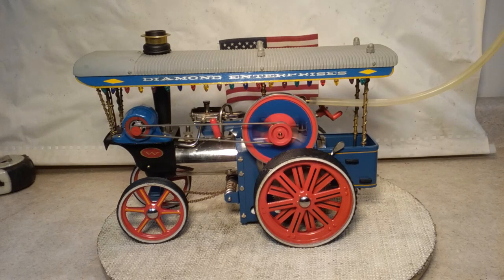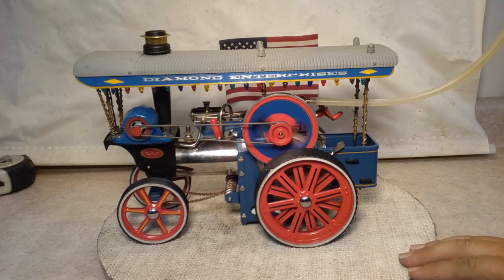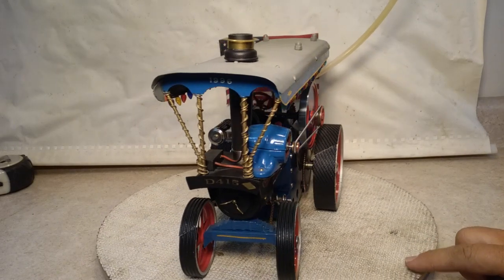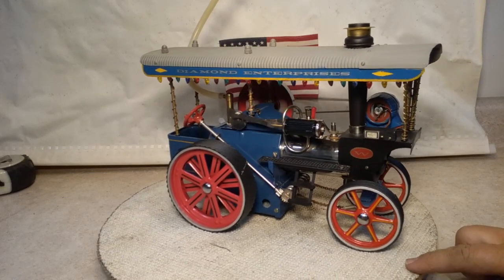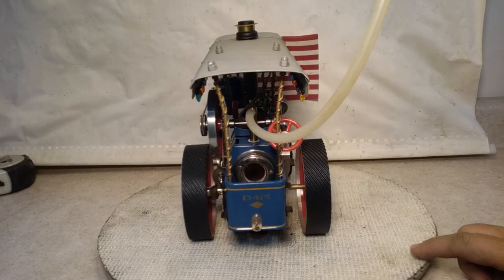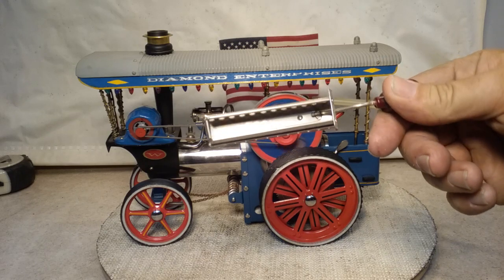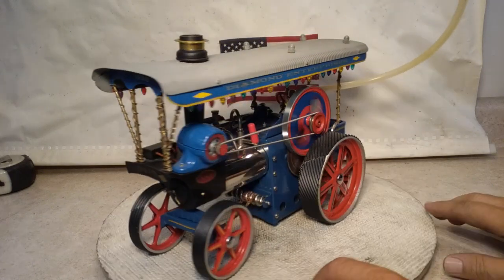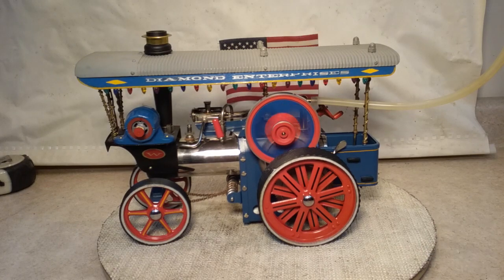Wilesco D415 "showmans conversion"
saw this little D415 on craigslist & couldn't pass it by, very handsome showman's conversion IMHO , clean & unfired.